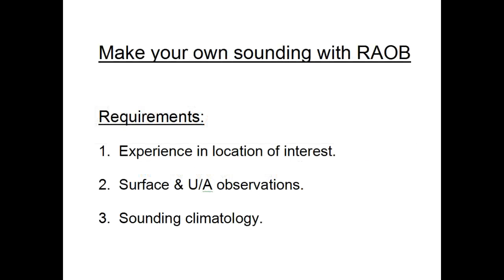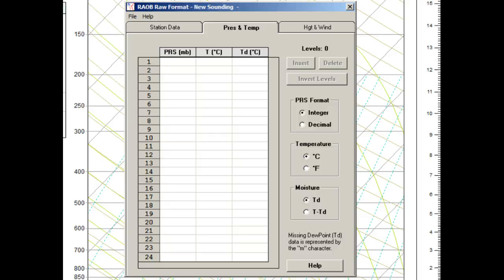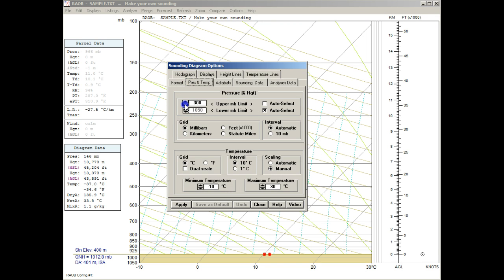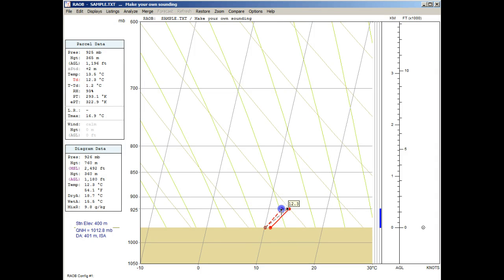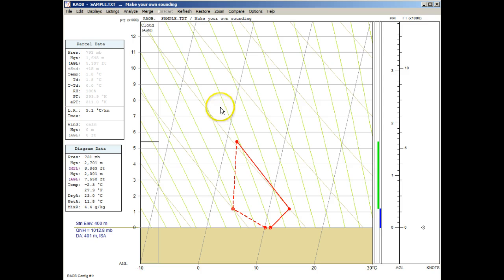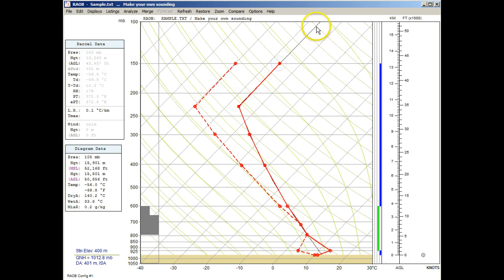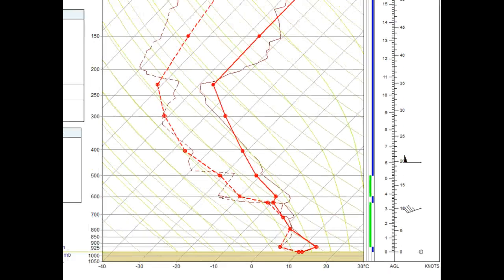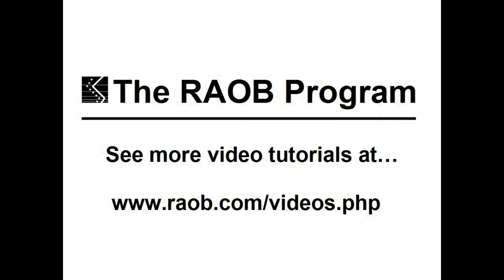Make Your Own RAOB Sounding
Use the RAOB Program to create a local sounding profile.